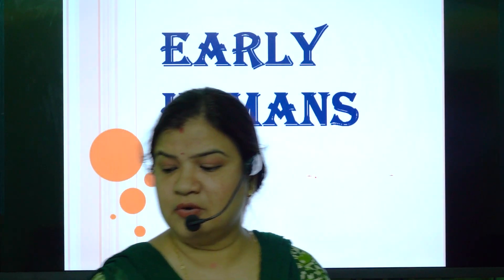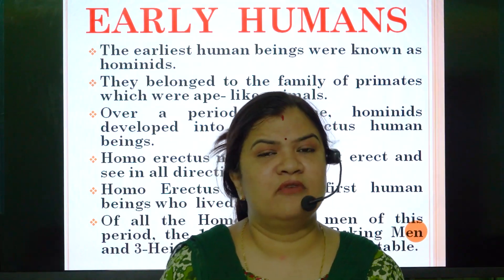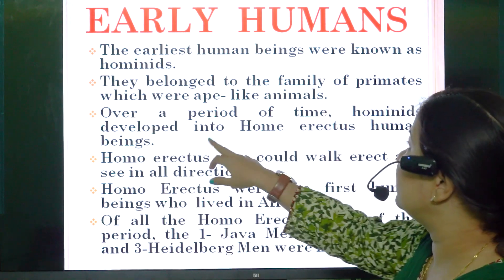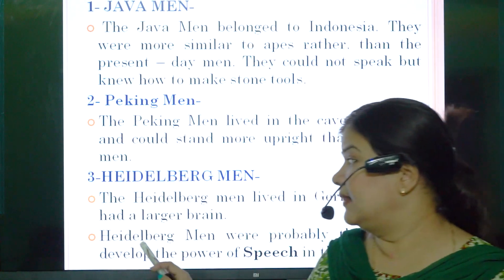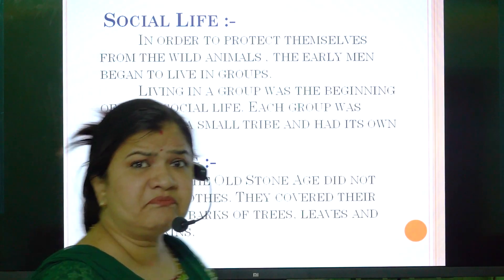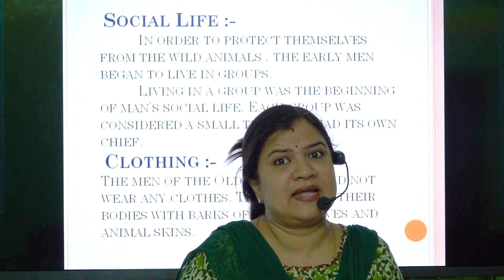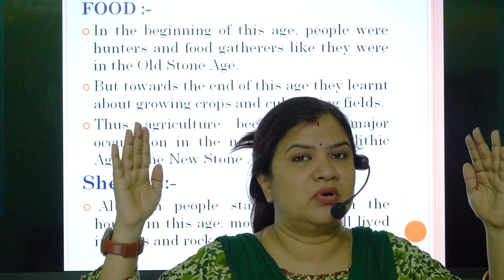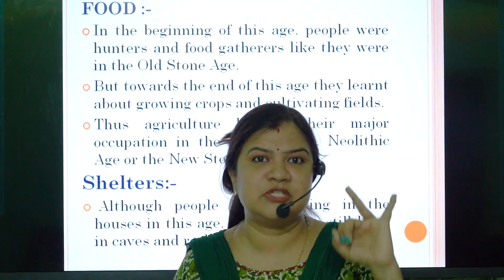Class 6th History 2nd Class By Padma Mam (Early Humans)